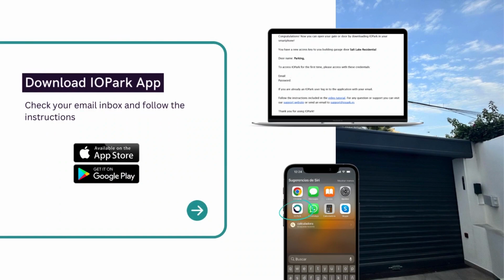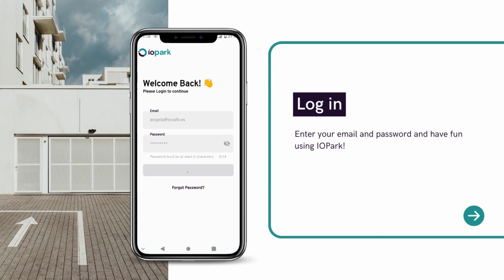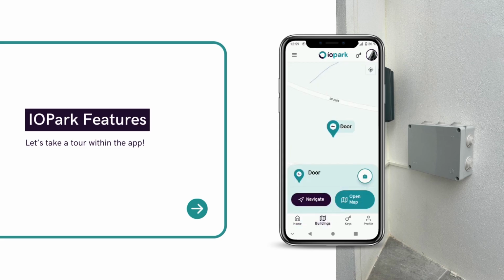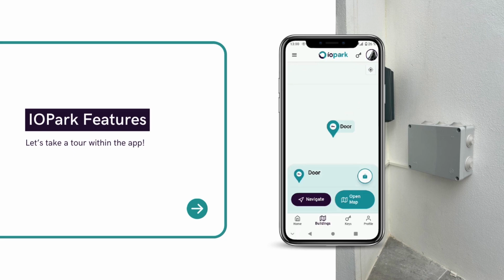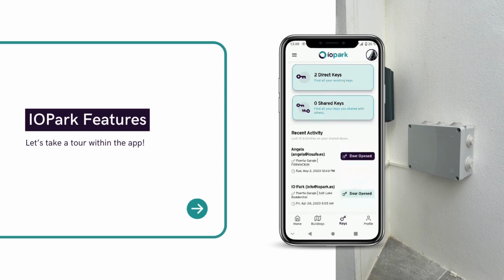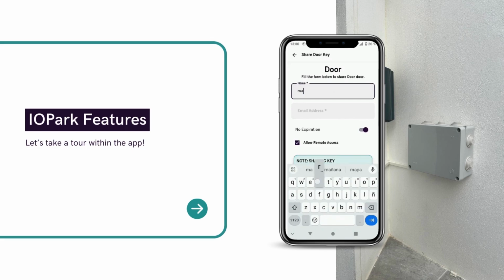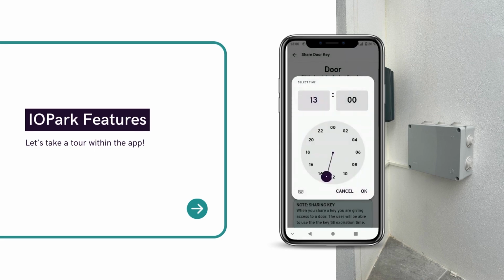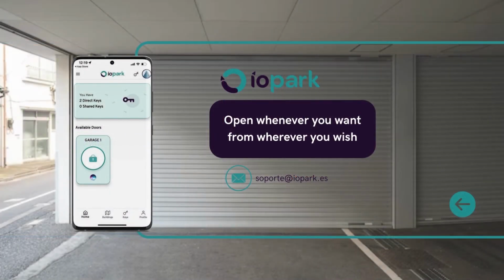IOPark App Tutorial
Learn how to use IOPark App to open your garage door in a simple few steps